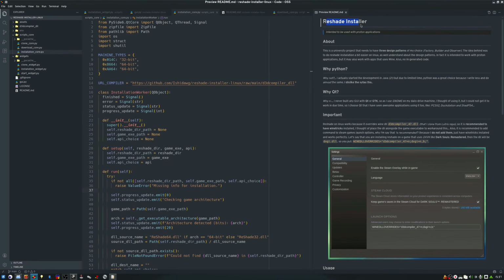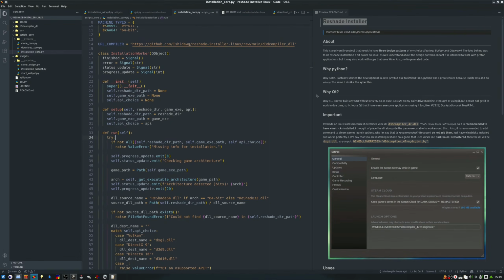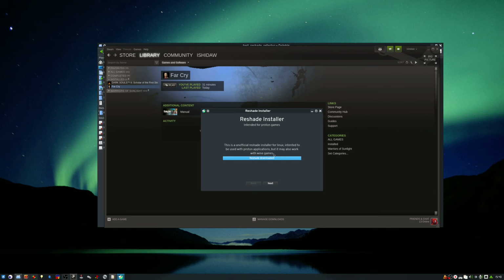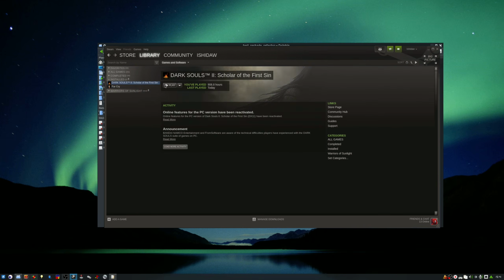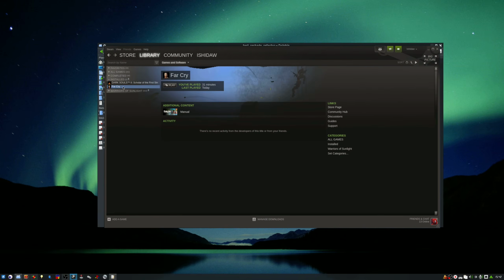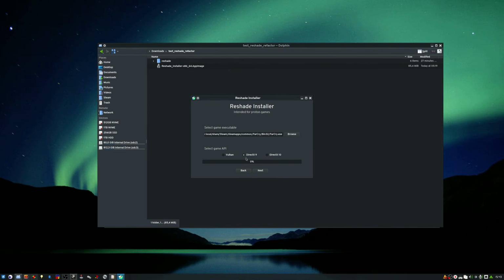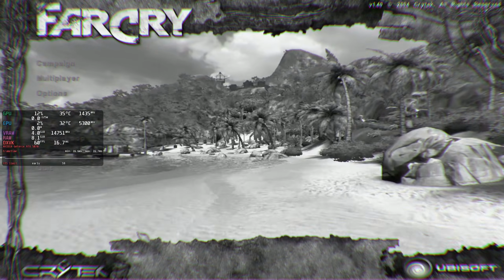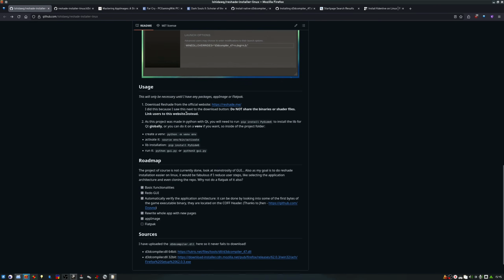Linux: Reshade Installer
I've created a tool to install ReShade in games on Linux and I'd like to share it.

This video also serves as an informal usage guide.